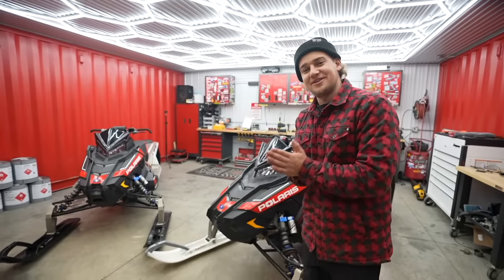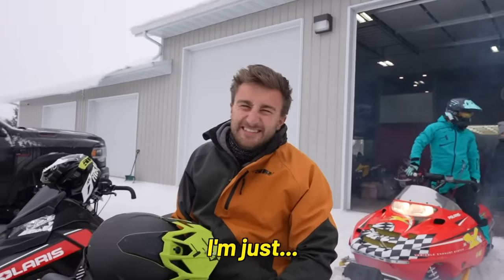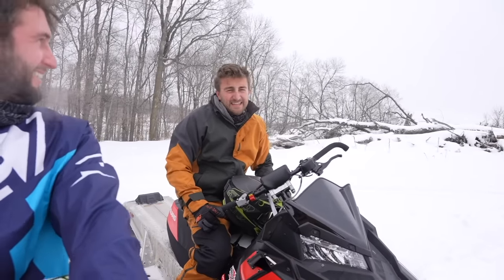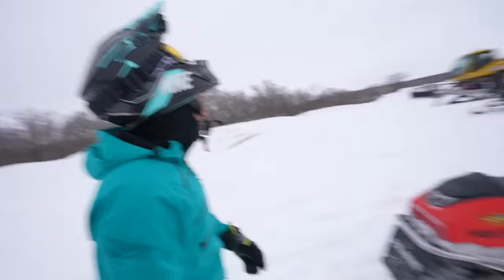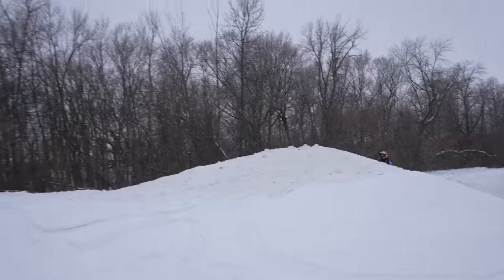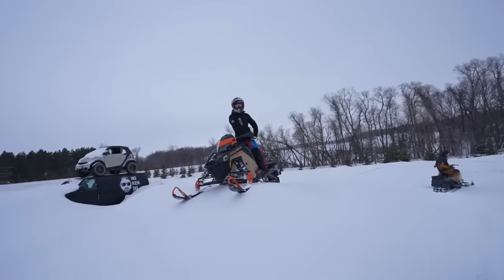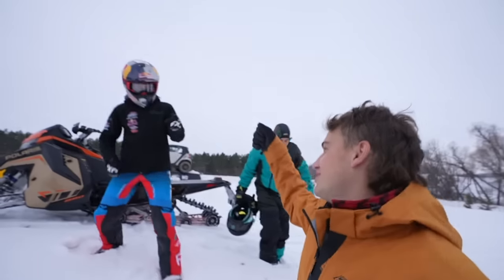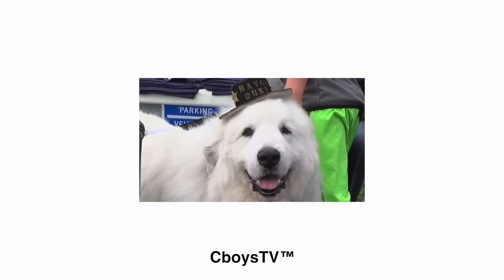Old vs. New Snowmobiles on Backyard Track!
Snowmobile Grinds Rainbow Rail

Go Follow Adam on Instagram @adampeterson113

Cheap vs. Expensive Race Snowmobile Track Riding!

Old vs. New Race Snowmobile Track Riding!

In today’s video, we pick up 2 new Polaris 600r race sleds as well as an old 2002 Polaris 440 Pro X to compare them on our new snowcross track that we build to race and jump our new snowmobiles. Our friend Professional Racer Adam Peterson also comes out and shows us how to hit some big jumps on a snowmobile! Later we unbox our new Polaris Trail snowmobiles and go ditch riding with them!